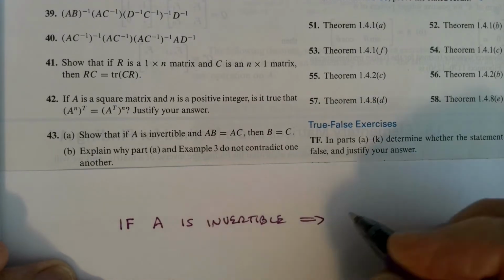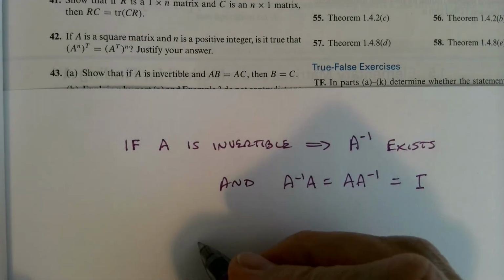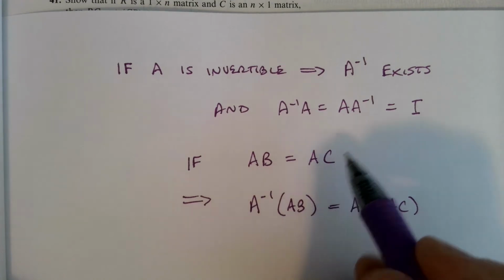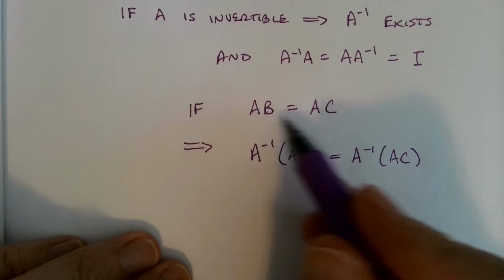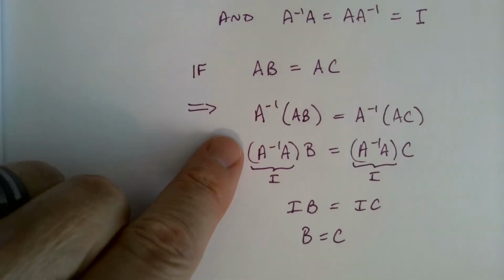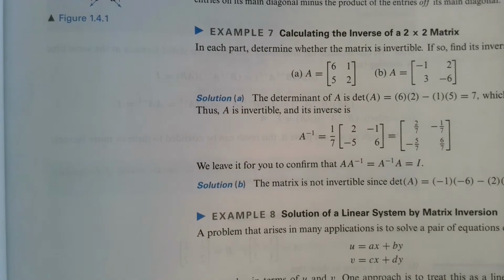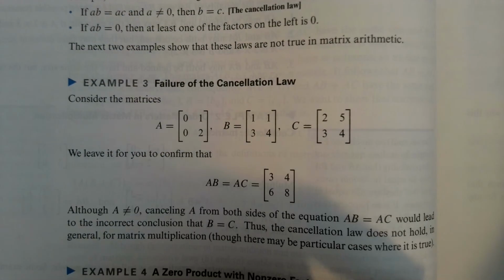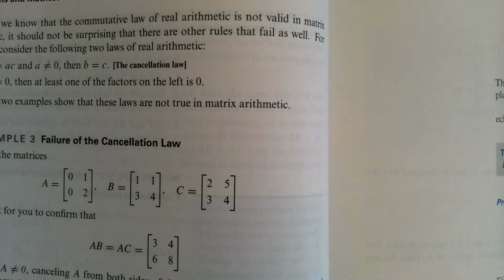Section 1.4 Number 43